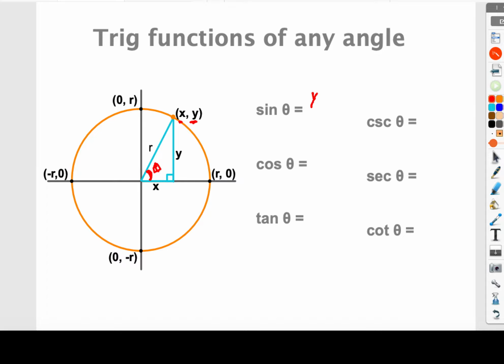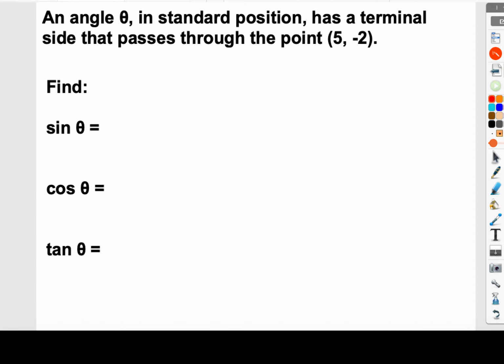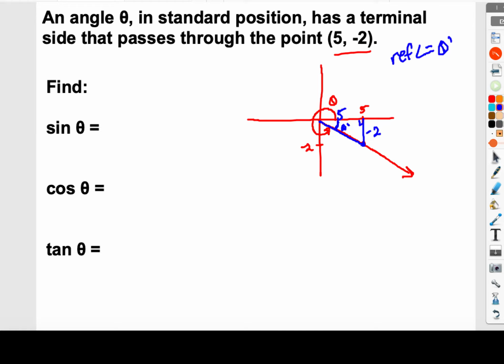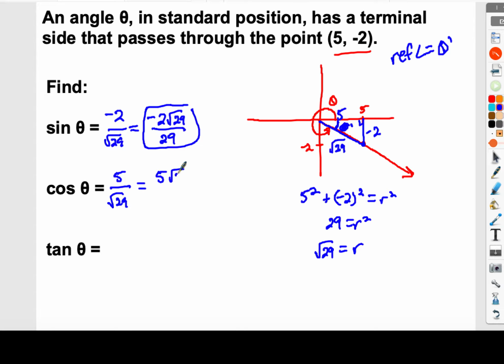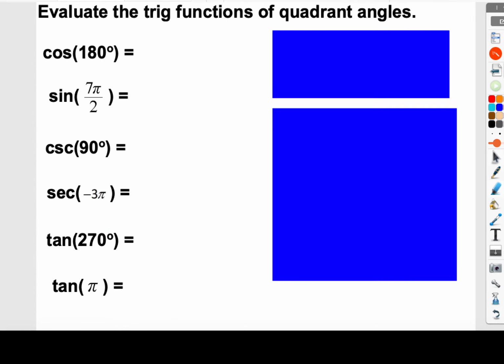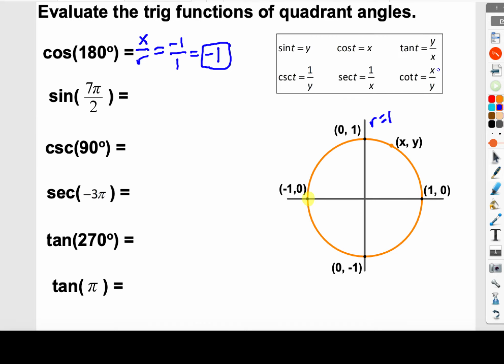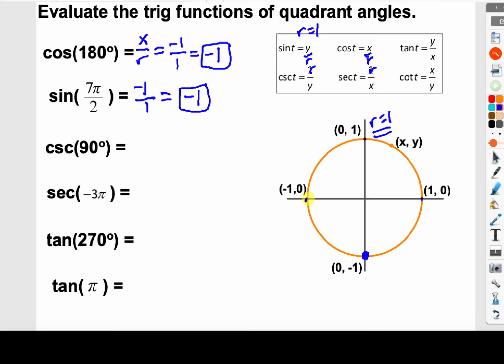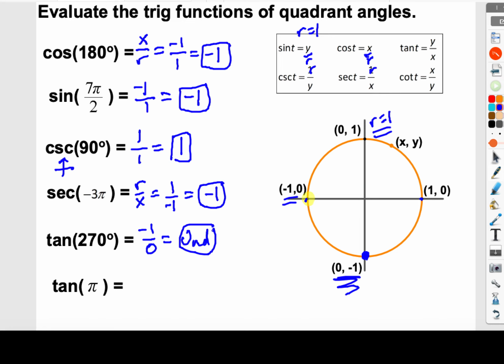Trigonometric Values of Any Angle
How to use the idea of reference angles to find the trig value of any angle around the origin including the quadrantal angles.
Audience: PreCalc